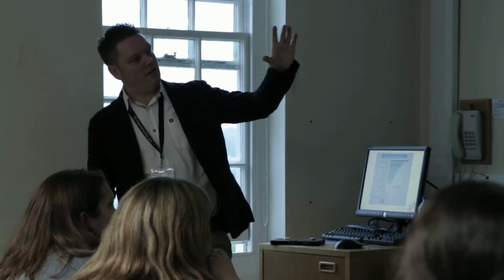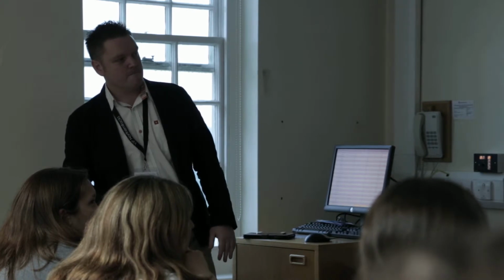Northern Rocks 2014 - Jon Tait - Part 3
Flipped Learning with Jon Tait